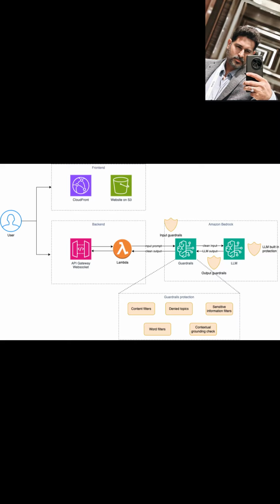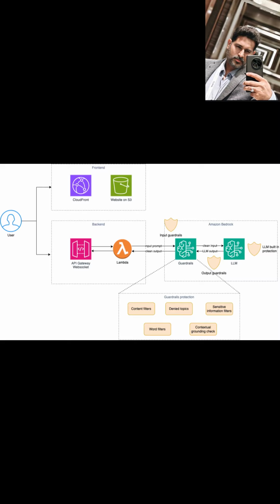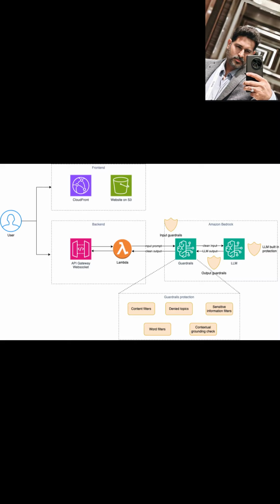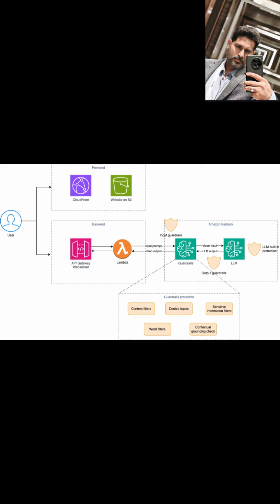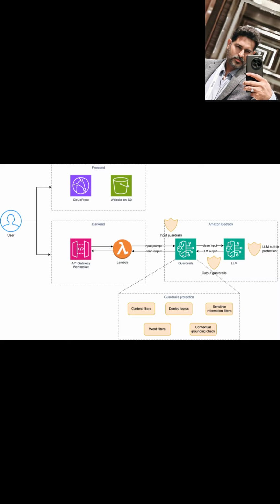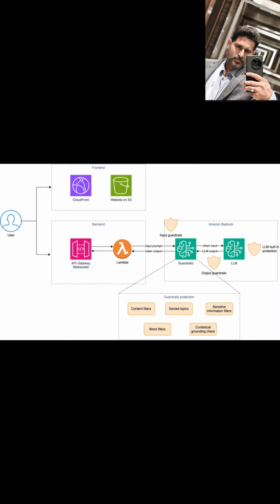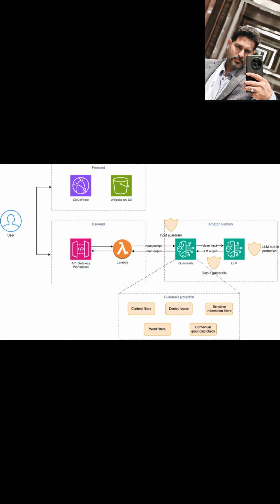AI Safety Net! Understanding Amazon Bedrock Guardrails Architecture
AI Safety